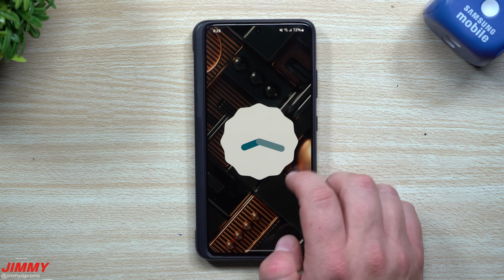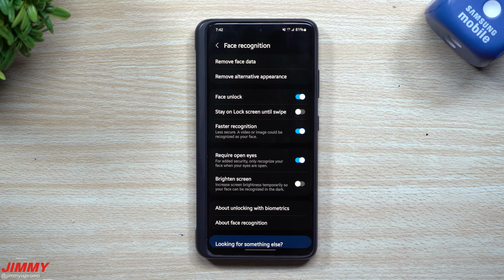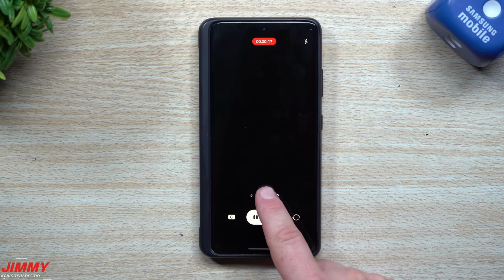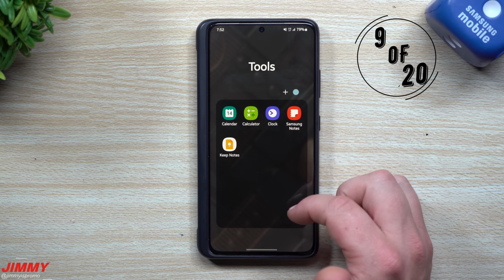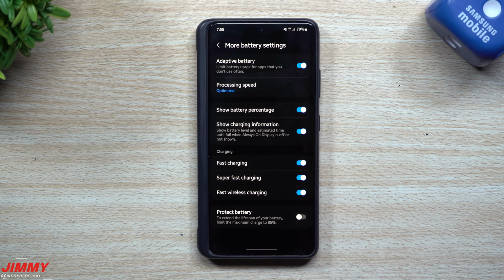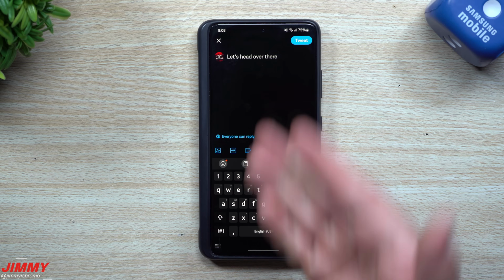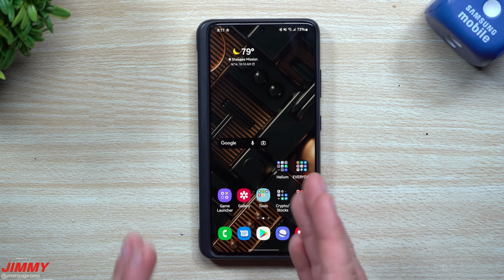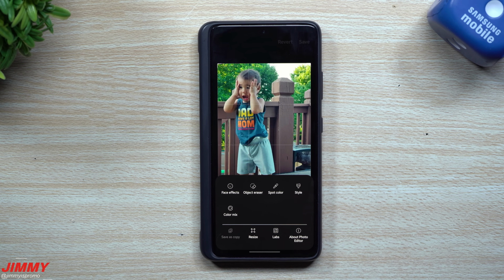Samsung One UI 4 With Android 12 - Everything New (Listed & Hidden)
Welcome to the home of the best How-to guides for your Samsung Galaxy needs. In today's video, we take a look at everything new with the Samsung One UI 4 beta that also brings Android 12.

Time Stamps:
0:00 Intro
1:14 Media Page
2:10 New Face Recognition
3:08 Two Biometrics for Apps
3:42 Green Permission Icon
5:00 New Camera Shutter Button
6:20 Extra Dim Icon
7:49 New Brightness Control
8:21 New Widgets Screen
9:20 Calendar New Look
10:06 Additional Care
11:18 Protect Battery
12:42 New Digital Wellbeing
14:15 Grammerly
14:59 Combine Emojis
16:12 Mini Timer
17:08 Lock Screen Media Output
17:52 New Always On Display Option
18:36 Pro Mode Updated Look
19:15 Gallery/Internet Full Screen Scroll
20:13 Photo Editing New Look
20:50 Closing

Galaxy S21 Ultra Case In Video